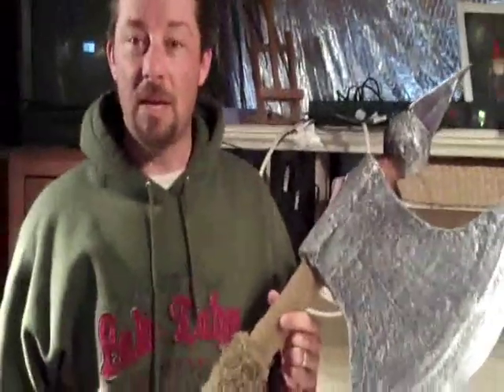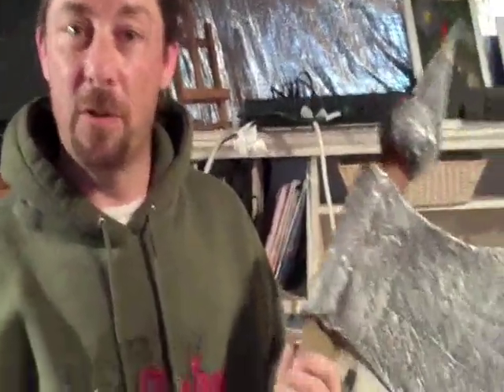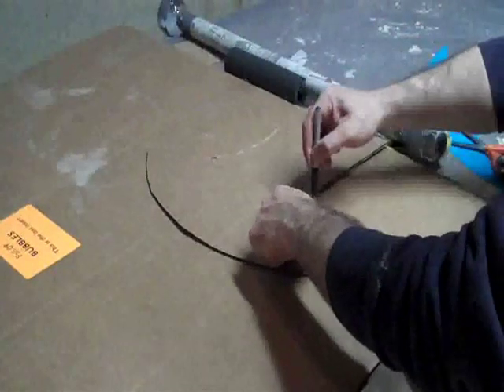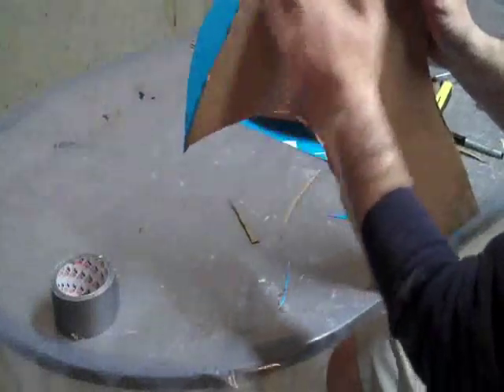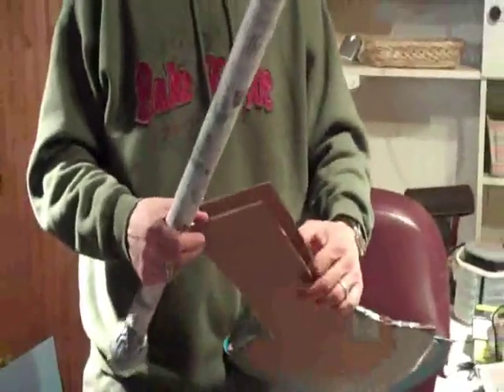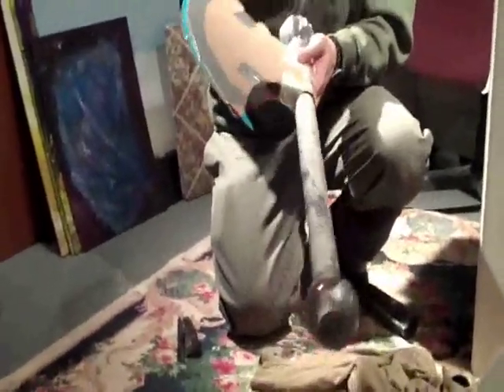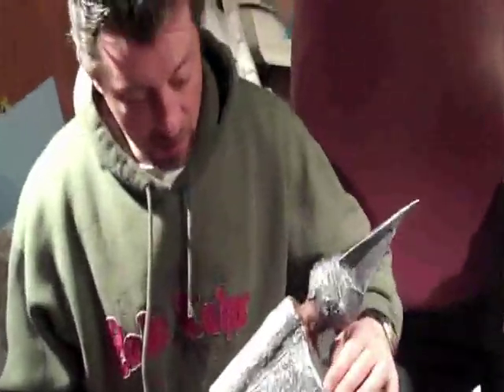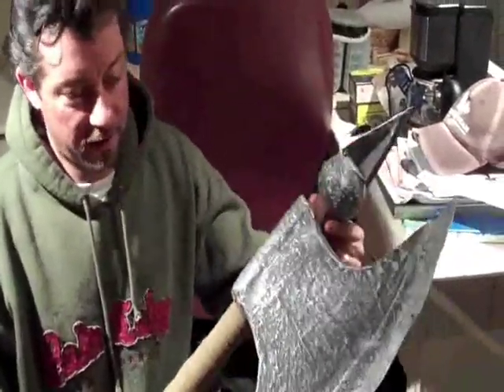Paper Mache Battle Axe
Every Army needs weapons, learn step by step how to make a heavy battle axe, look for my paper mache book